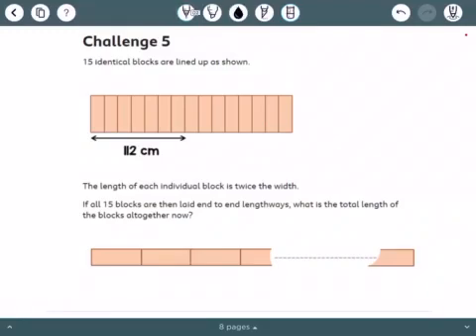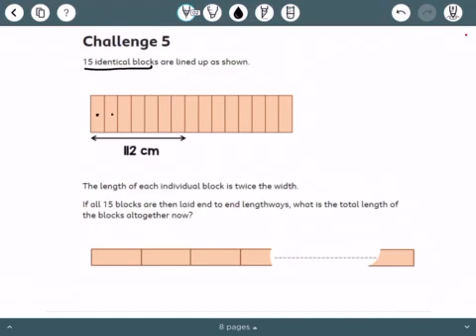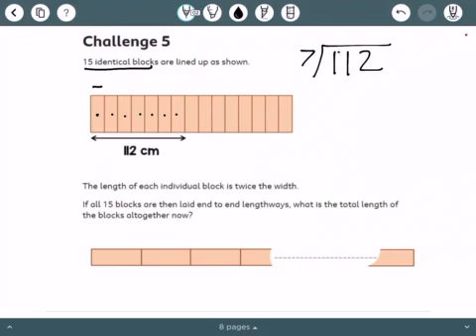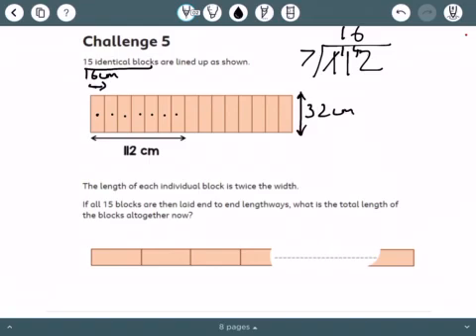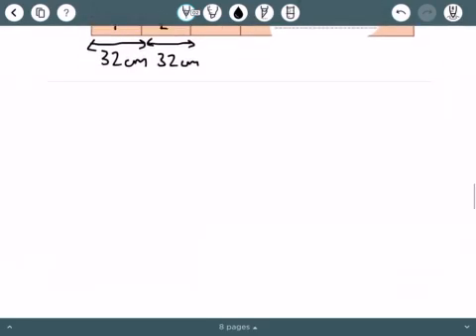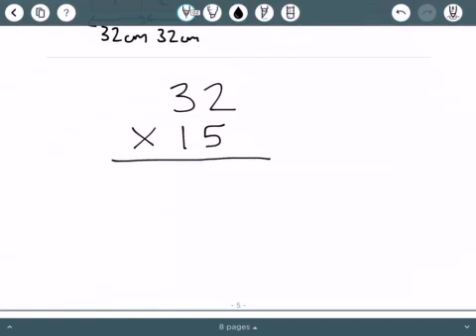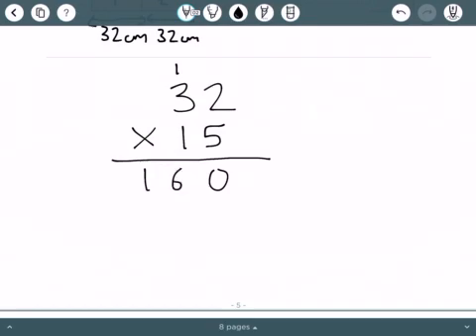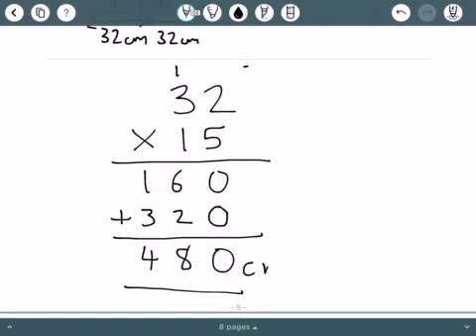Length problem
Remember to pause the video at the beginning if you would like to have a go at solving...